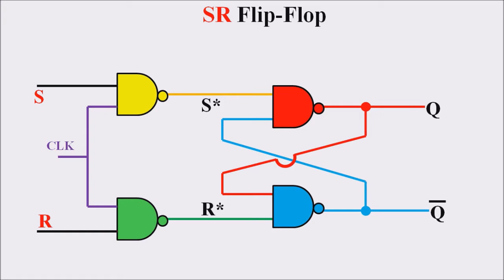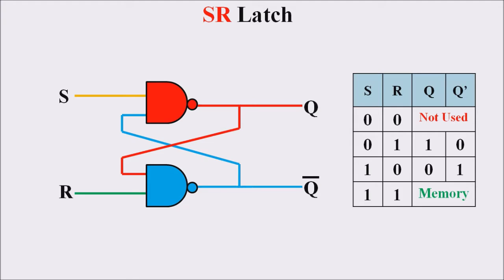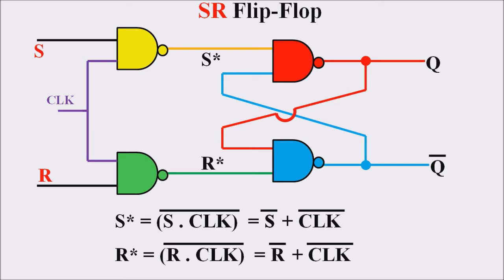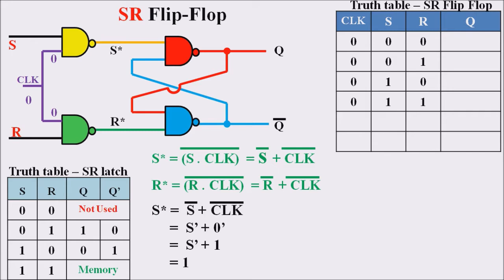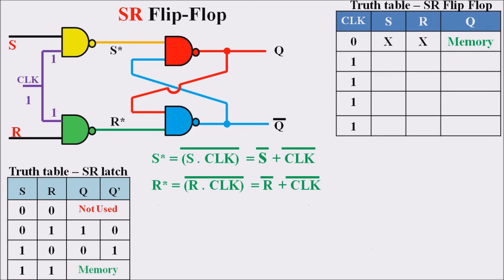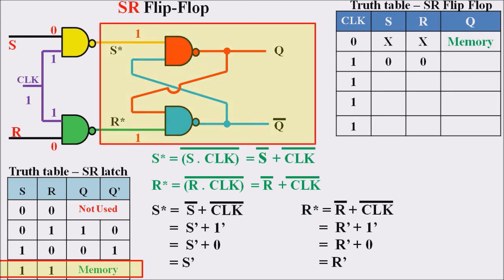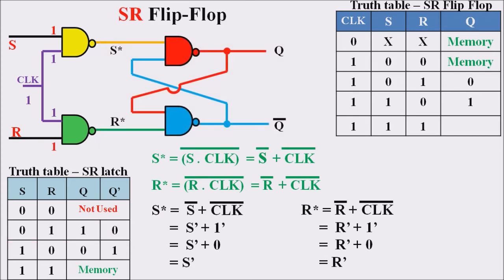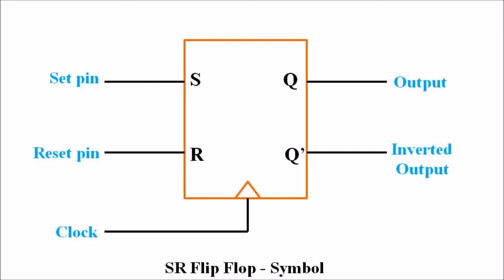LECTURE 96 – DIGITAL ELECTRONICS –SR FLIP FLOP - BCA SEM1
SR flip-flop operates with only positive clock transitions or negative clock transitions. Whereas, SR latch operates with enable signal.
This circuit is formed by adding two NAND gates to NAND based SR flip – flop. The inputs are active high as the extra NAND gate inverts the inputs. A clock pulse is given as input to both the extra NAND gates.
Hence the transition of the clock pulse is a key factor in functioning if this device.
The circuit has two inputs S & R and two outputs Q and Q’. The operation of SR flipflop is similar to SR Latch. But, this flip-flop affects the outputs only when positive transition of the clock signal is applied instead of active enable.